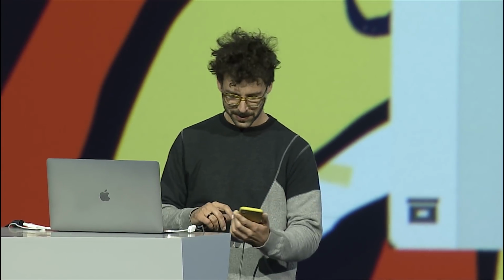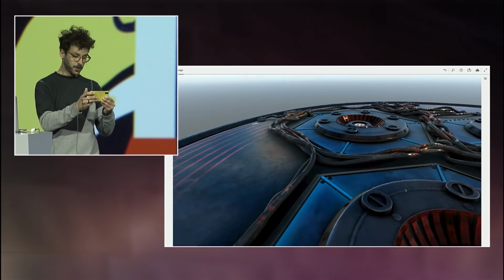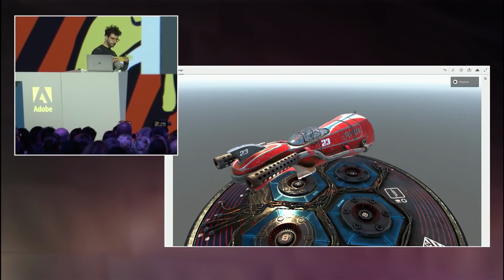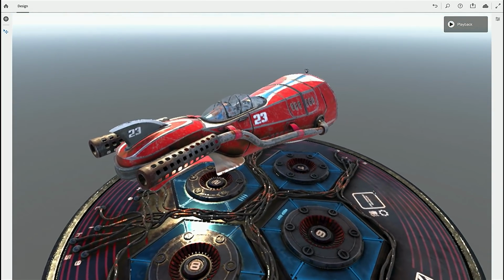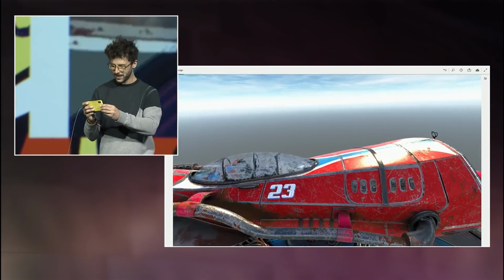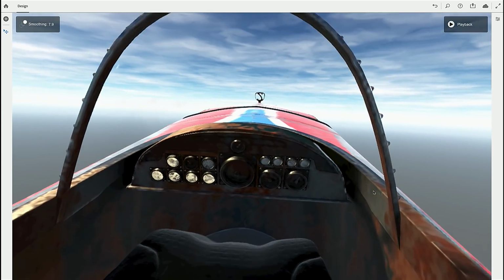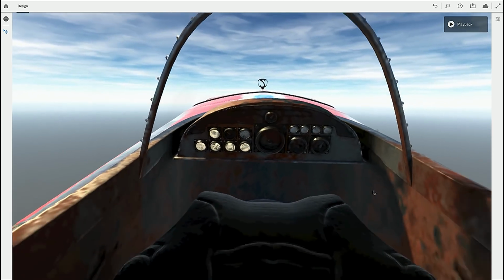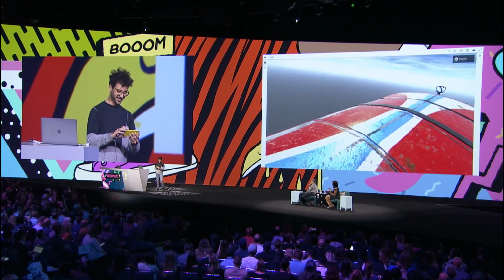ProjectWaltz: Adobe MAX 2018 (Sneak Peek) | Adobe Creative Cloud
A mobile companion app to control 3D virtual cameras, allows for precise and natural camera motions.